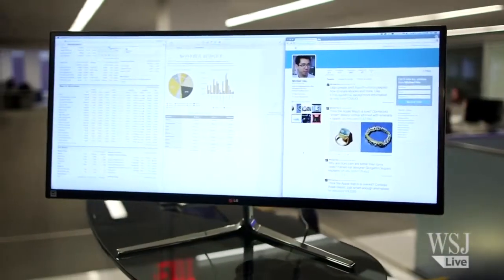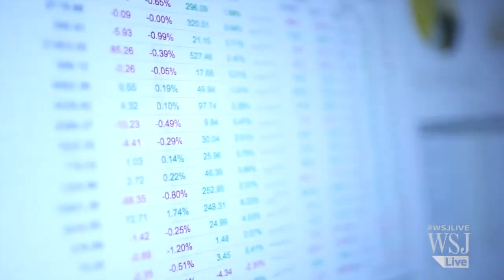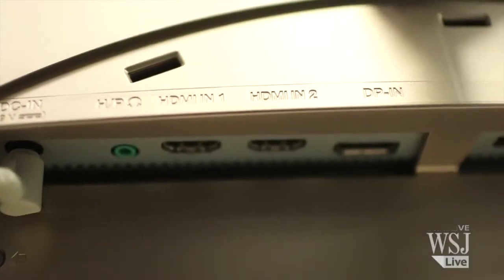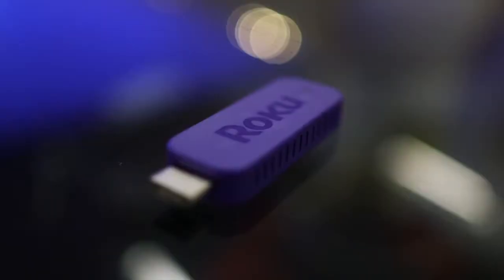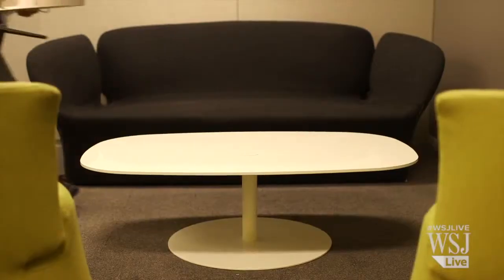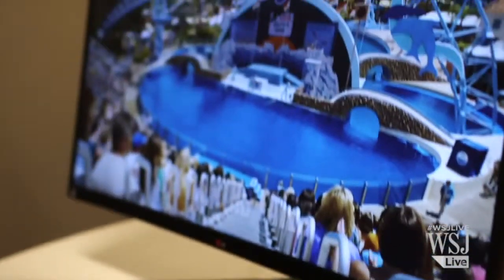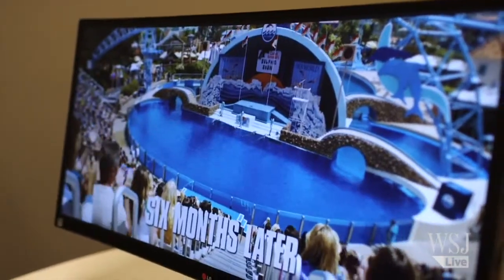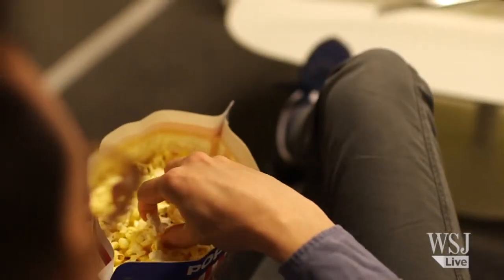A Computer Monitor: The TV You Didn't Know You Had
Turning your computer monitor into a totable TV is easy and inexpensive. Off Duty's Michael Hsu shows you how to do it.

Jonny Phillips investigates the theory that—if powerful enough—a magnet can erase a laptop's hard drive.

Grand Theft Auto 5's PC version was originally scheduled to come out late last year. Rockstar delayed it to January and then delayed it for a second time to the end of March. Our bodies are.

6 surprisingly useful tricks for anyone with a heartbeat, a computer, and an internet connection. I made a list of step-by-step tutorials for each of these tricks at